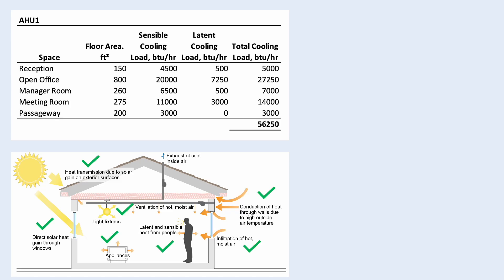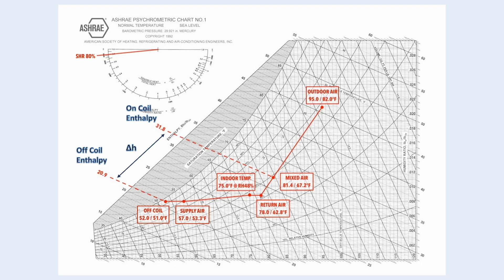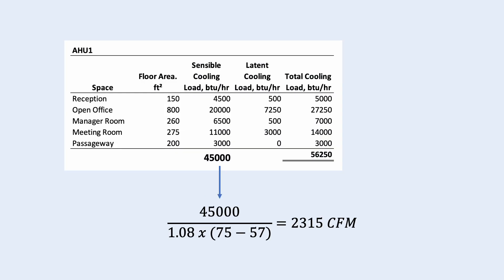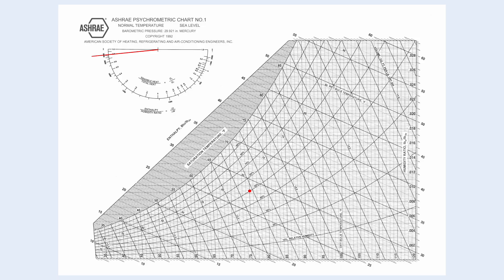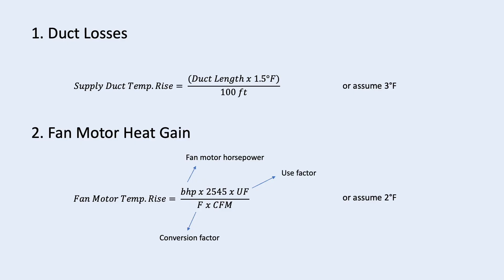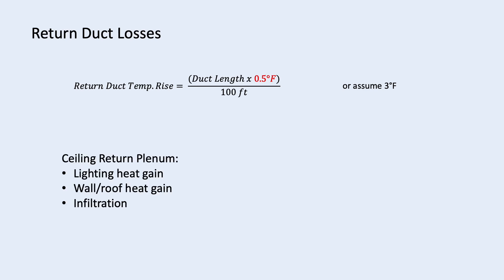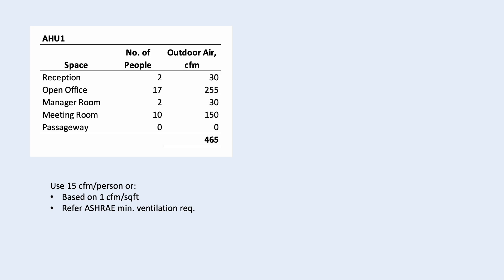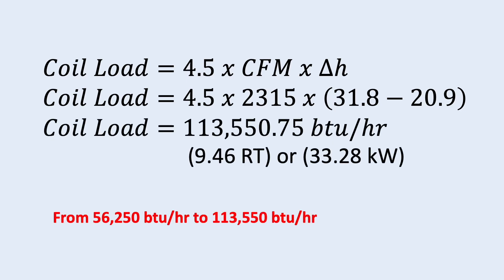AHU Cooling Coil Design Calculation (Step-By-Step Clear Guide)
A step-by-step guide on how to size AHU cooling coil from sensible cooling load to calculating the AHU airflow, identifying the on/off coil conditions and finding the on/off coil enthalpy for coil load calculation.